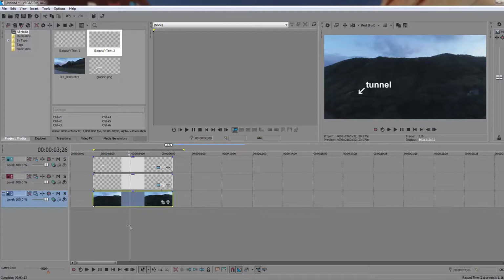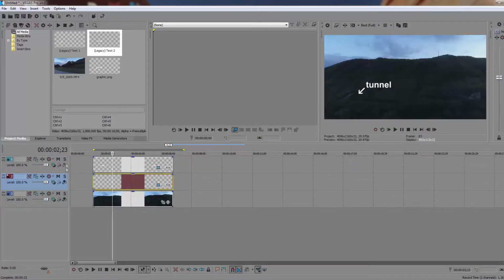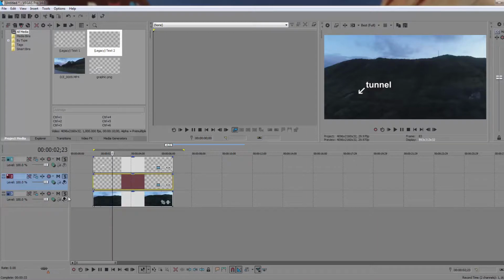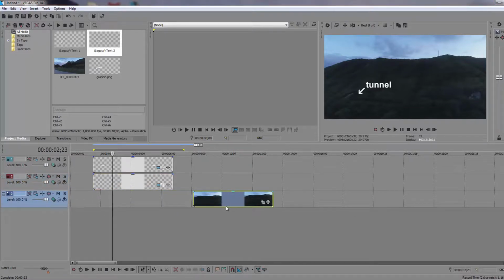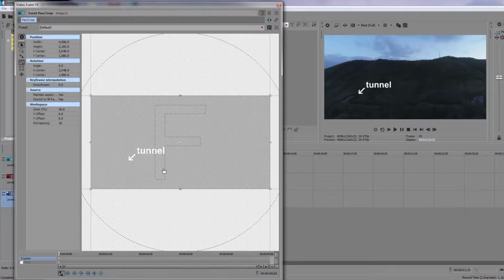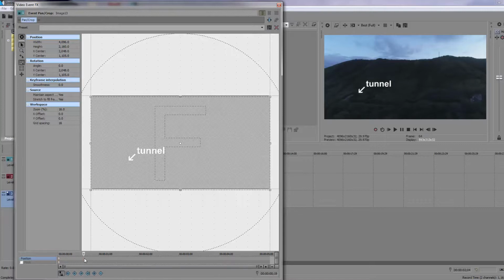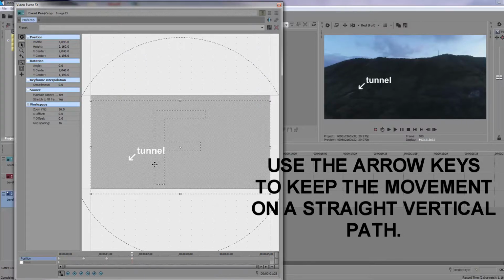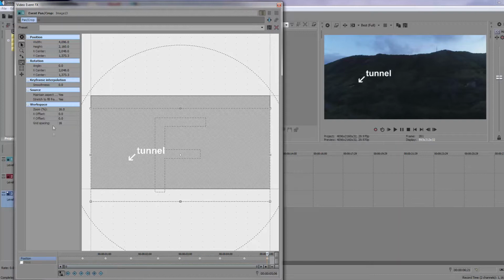Tracking Graphics and Text to Moving Objects in Vegas Pro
This short video explains how to attach or track text or graphics to moving items of interest. Vegas 16 will have built-in motion tracking as a new feature, but if you don't have 16 or don't plan on using it, this shows an alternate way of doing it.